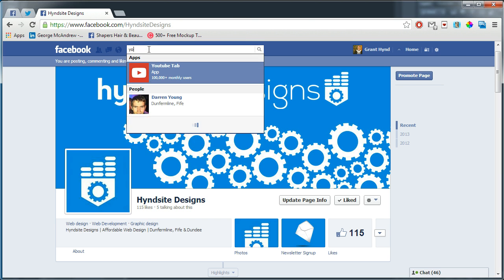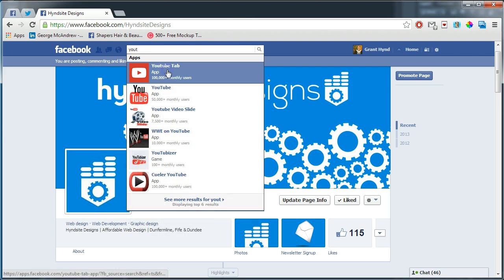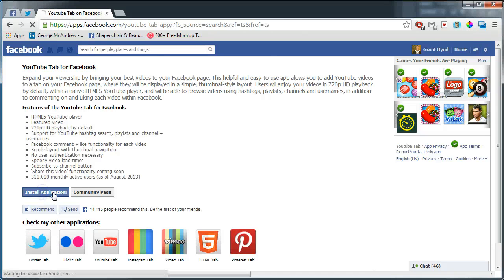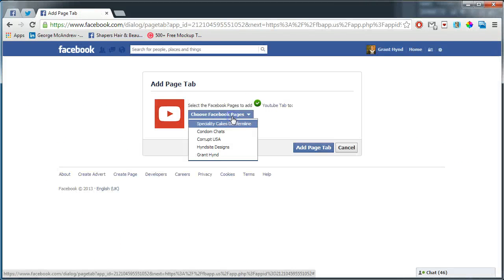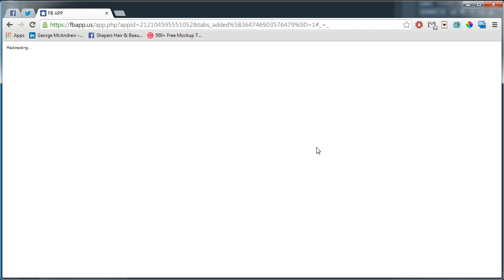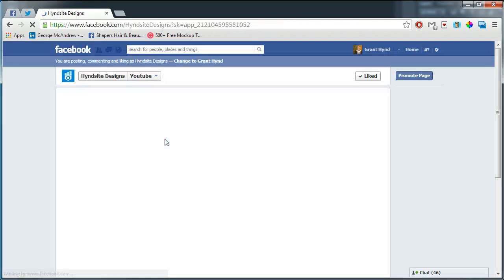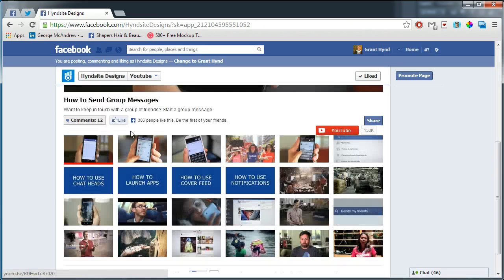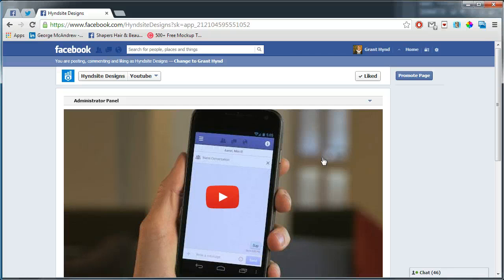How to Add Youtube to Your Facebook Fan Page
A tutorial on how to install a Youtube app to display videos from your Youtube account on your Facebook fan page. An easy, quick way to share your videos with your Facebook fans.